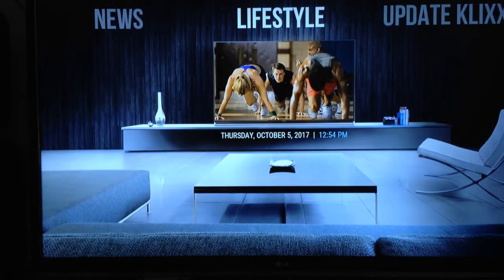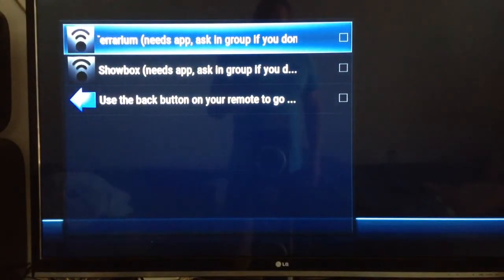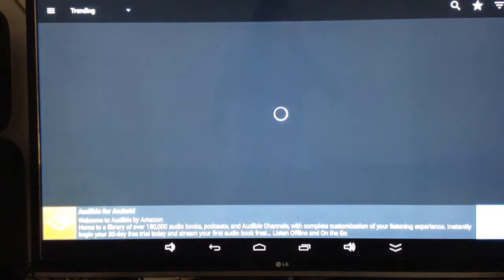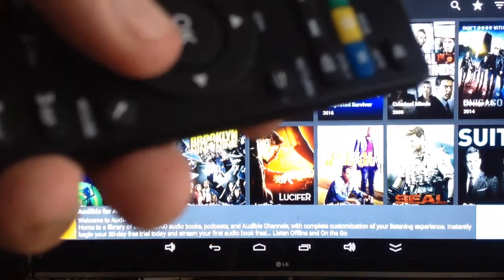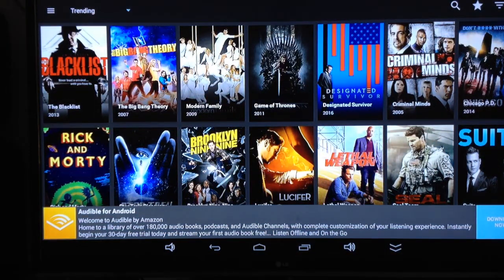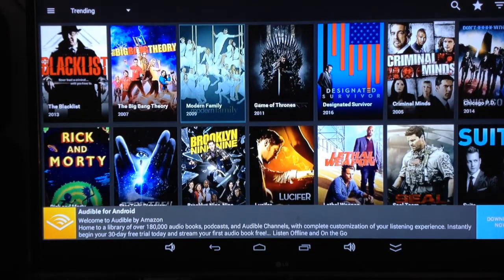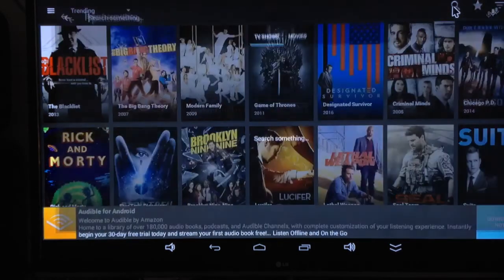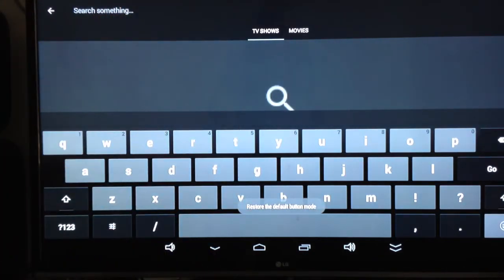How to use mouse mode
For people that can't work out how to use mouse on the box